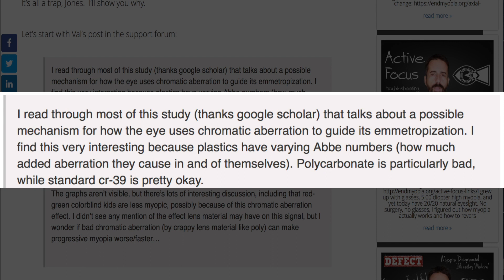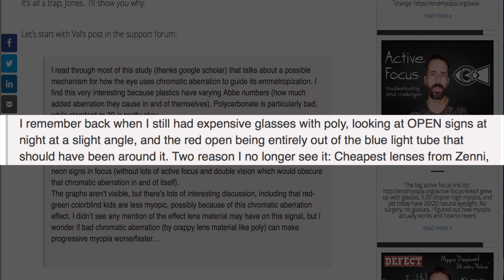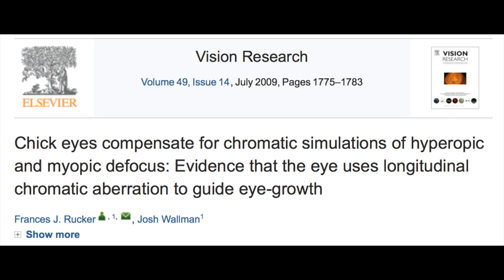CRAP-O-VISION - Polycarbonate Lenses - Abbe Value 30?! - YIKES | Endmyopia | Jake Steiner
I grew up with glasses, 5.00 diopter high myopia, and yet today have 20/20 natural eyesight.  No surgery, no glasses, I figured out how myopia actually works and how to reverse it (and no, not eye exercises!)   The mainstream tells you it's impossible - but the whole concept that myopia is an illness, is complete unscientific nonsense (a 100 billion dollar a year profitable nonsense, though).

Any advice and suggestions provided by me or @endmyopia is 100% unlicensed, unsanctioned, un-endorsed by the optometry establishment.

Everything here is highly experimental, and you should absolutely always seek a second opinion.

Lens use specific comments are for discussion only, and should not be considered medical advice, nor any of other suggestions provided herein.  Depending on your local laws you may need to consult a local optometrist for prescriptions and medical advice.  When driving, or any activity requiring full 20/20 vision, you should always wear your glasses that provide the full correction necessary for the task.  If you have symptoms that might require medical attention, please visit an ophthalmologist or hospital!